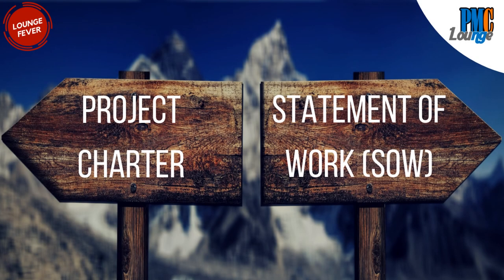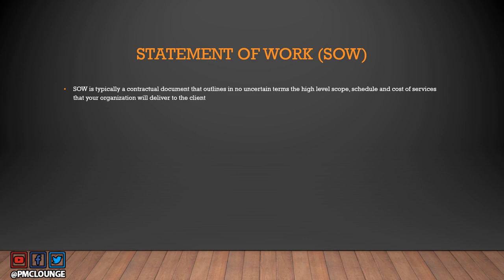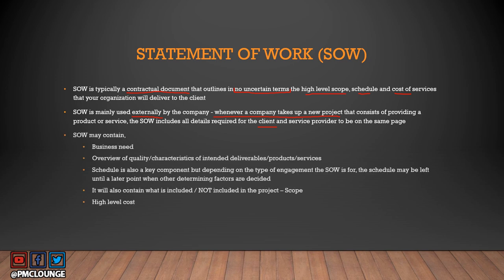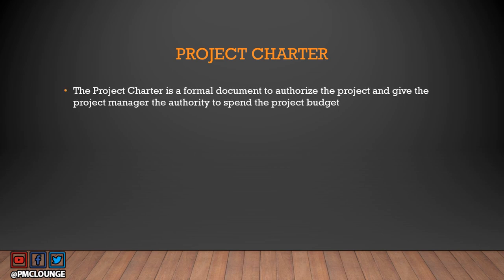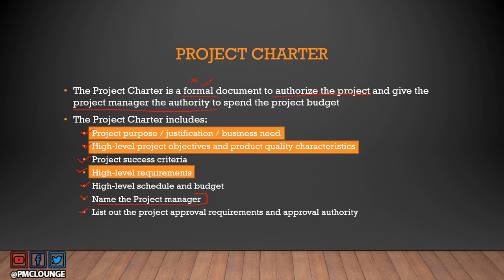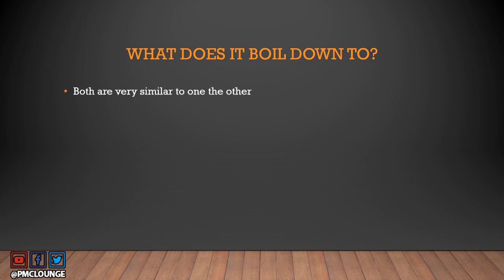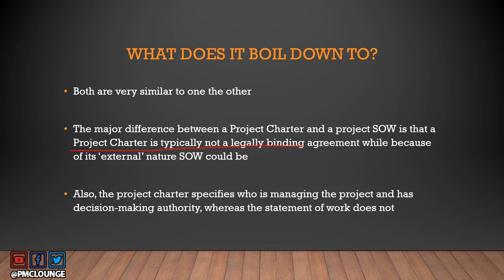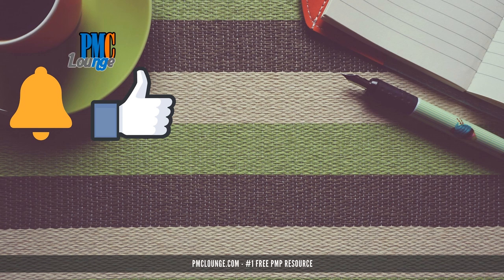What is the difference between Statement of Work (SOW) and Project Charter?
PROJECT CHARTER